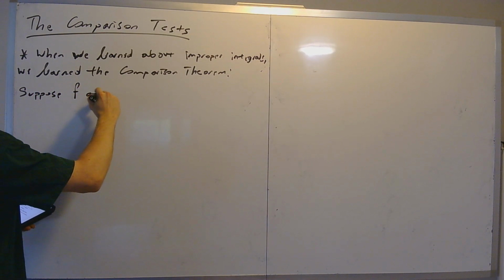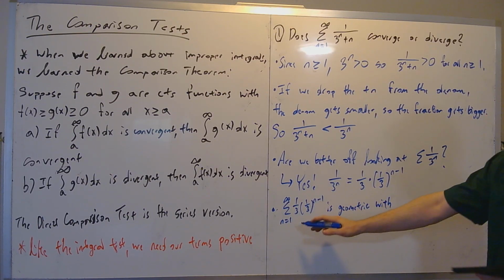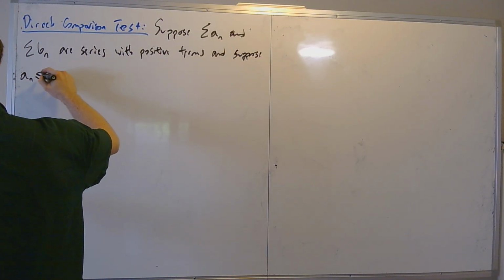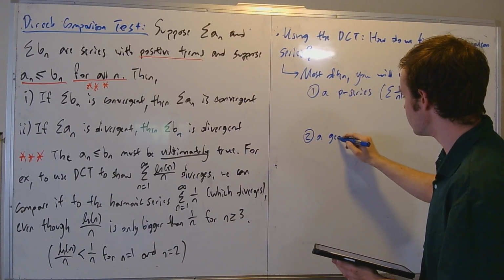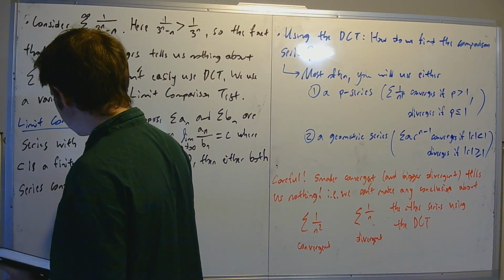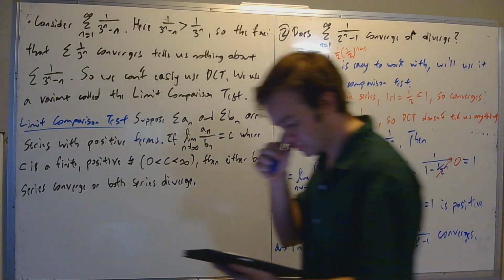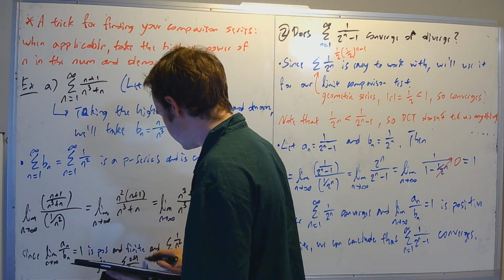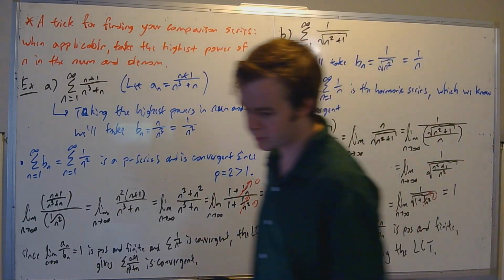11.4 The Comparison Tests